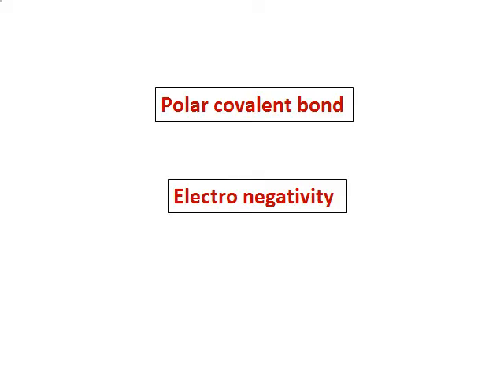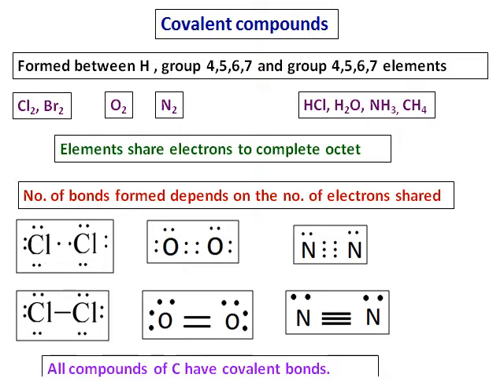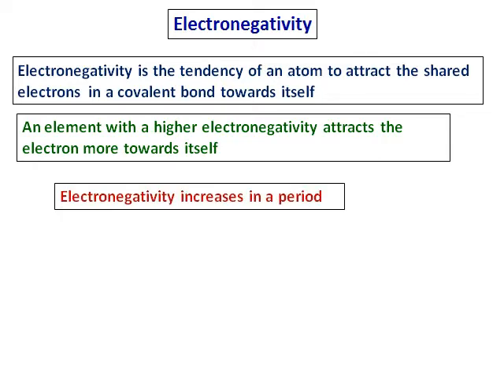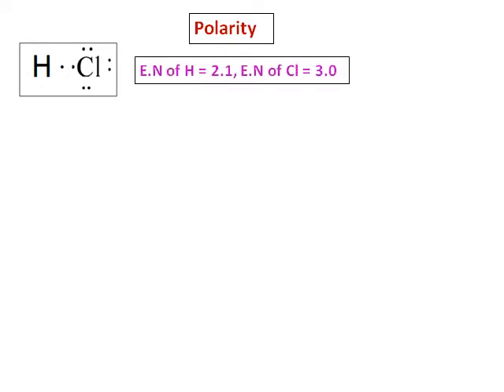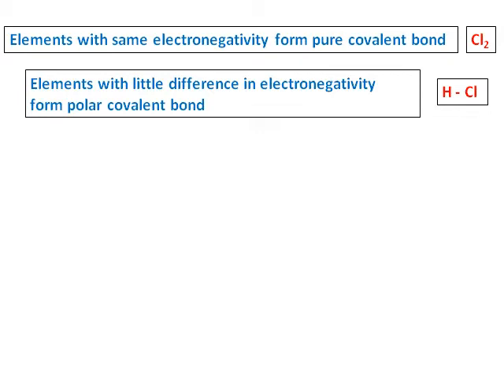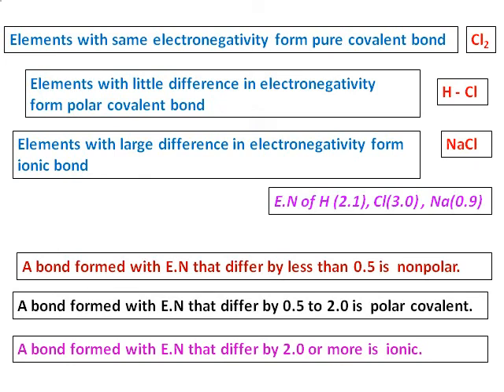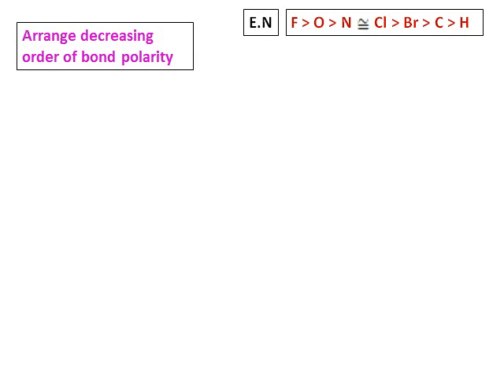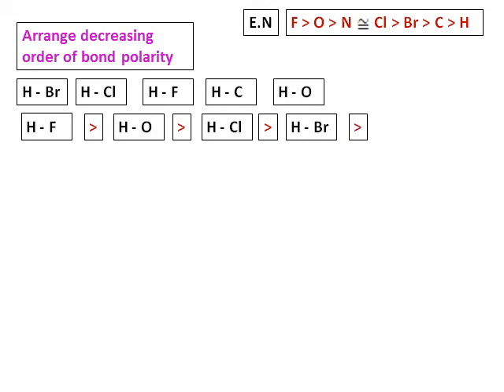Polar bond and electronegativity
Bond polarity in covalent bond based on electronegativity